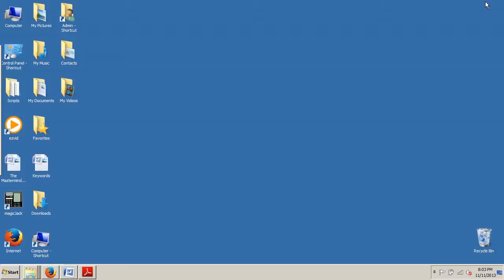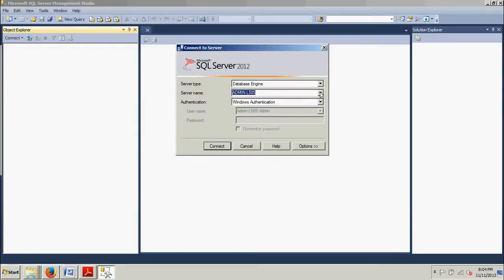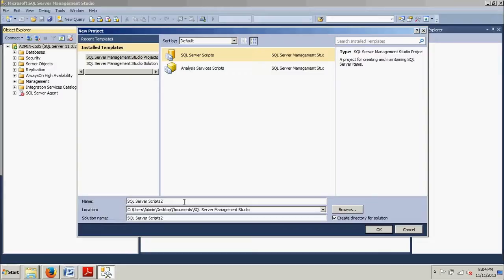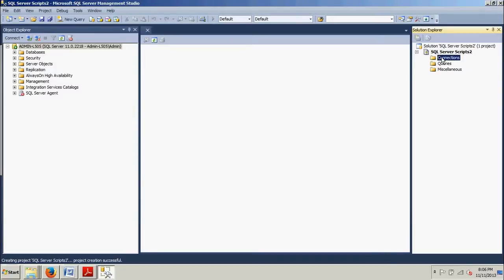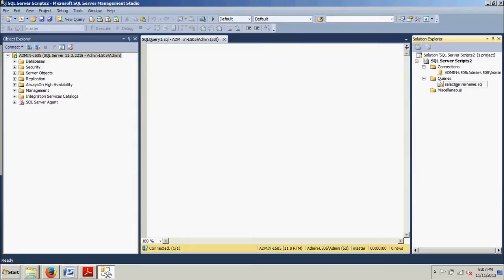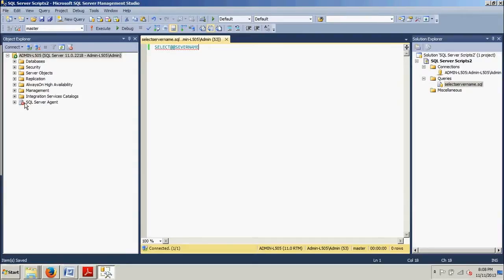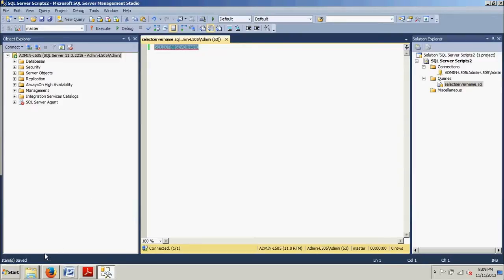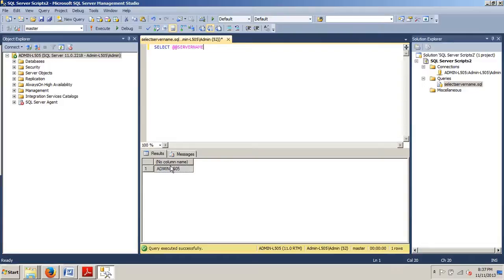SQL Server Tutorial 2: Using Management Studio to create solutions and projects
How to use SQL Server Management Studio to create solutions and projects.